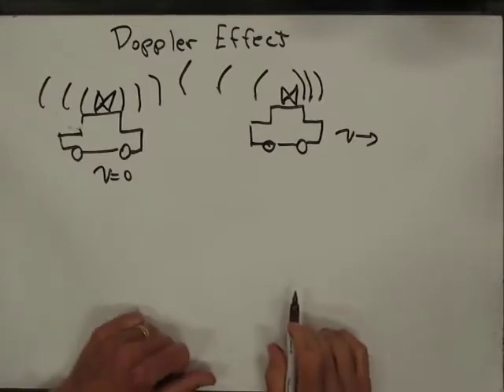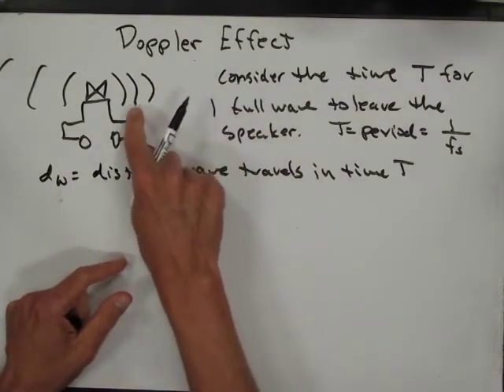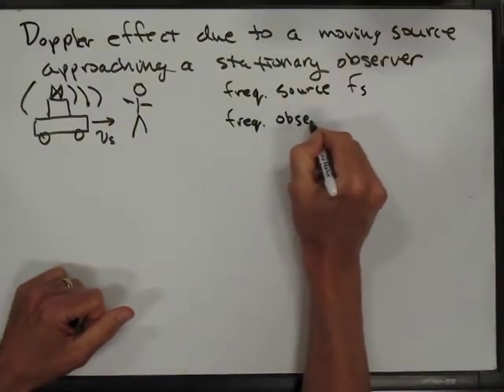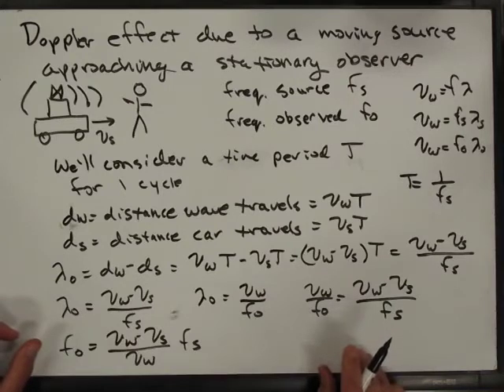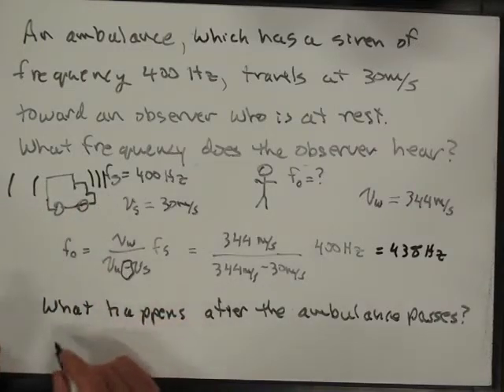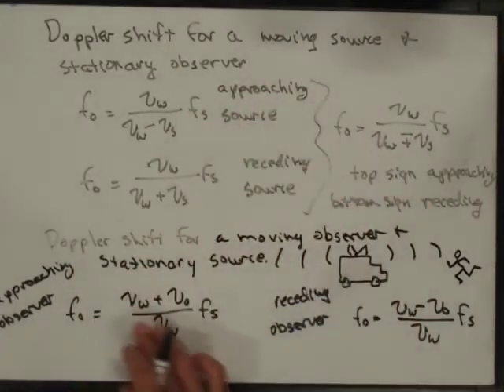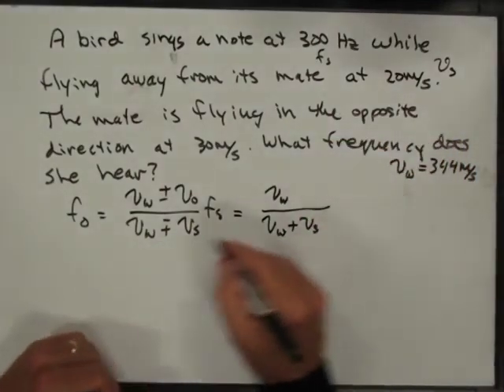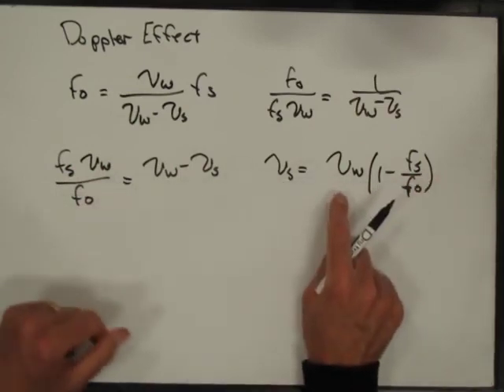Oscillations And Waves 5